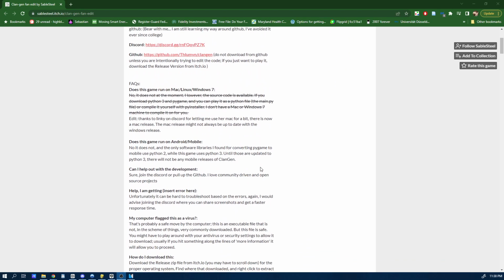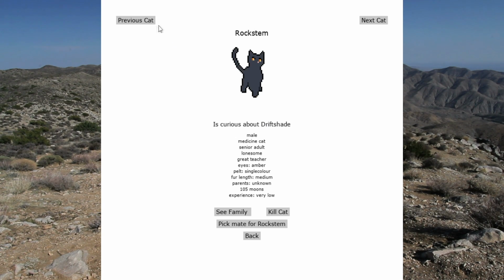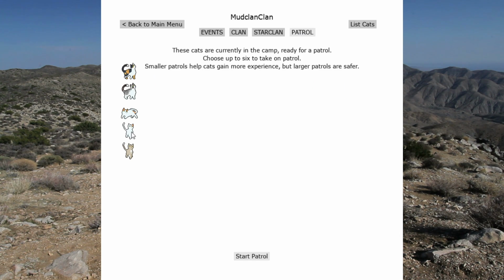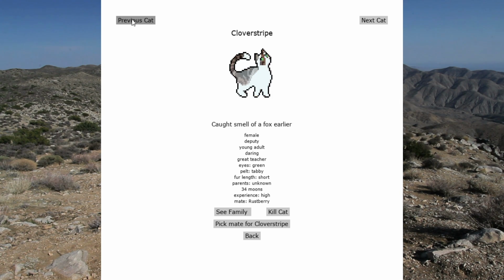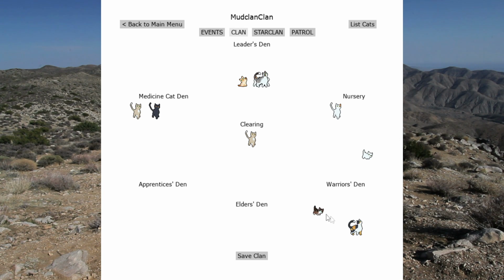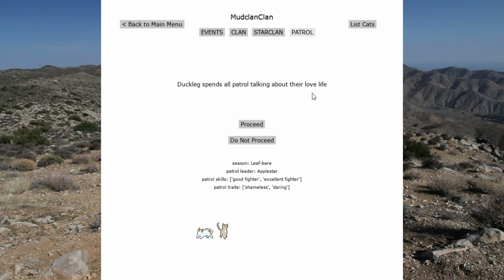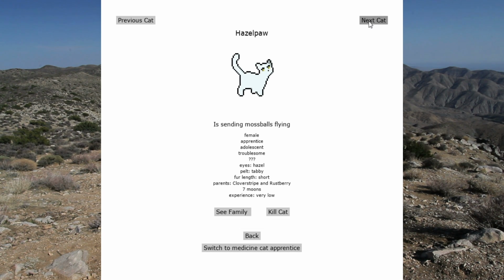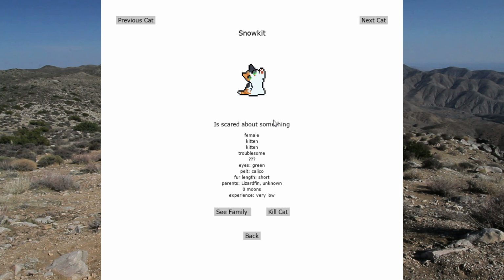ClanGen | Part Three | Secrets Revealed!? [Shocking] [Not Clickbait]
Oh boy yall this episode has more twists and turns than a country back road

Programs used: Clip Studio Paint EX, OBS, Sony Vegas Pro 14